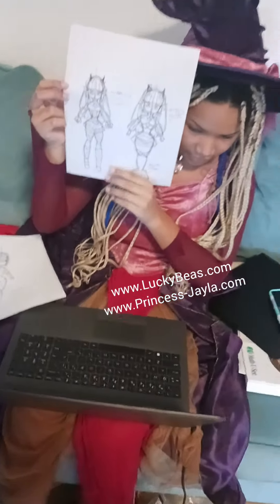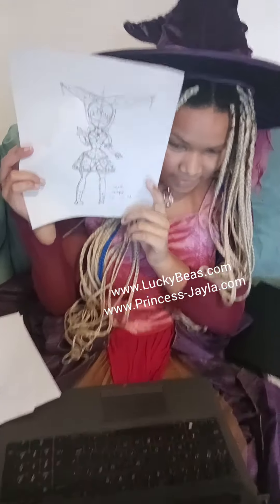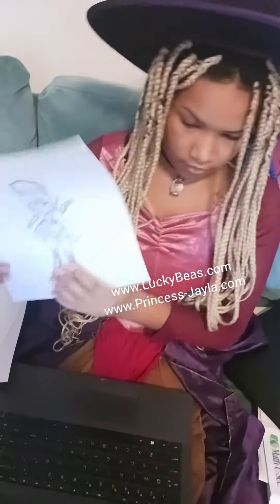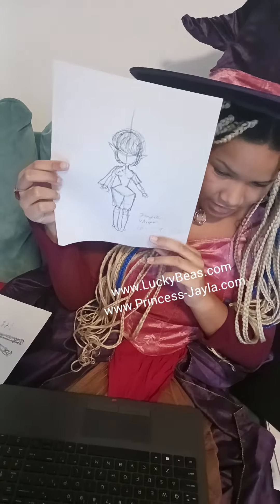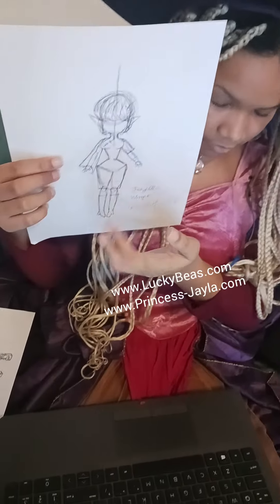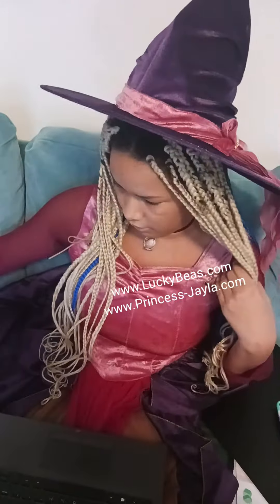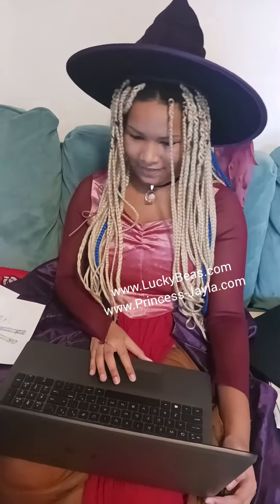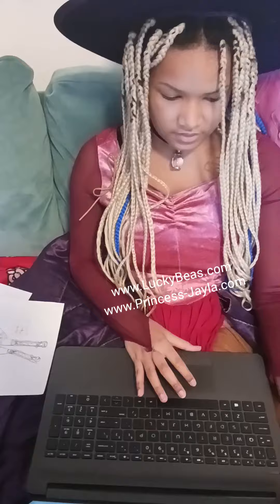Future Art Teacher 🎨🖼🖌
Future Art Teacher. 💙💙💙 HomeSchool I love how everyone is always so supportive and gives great compliments.